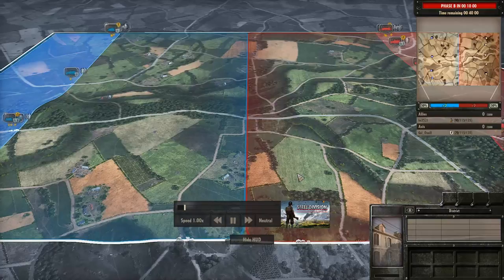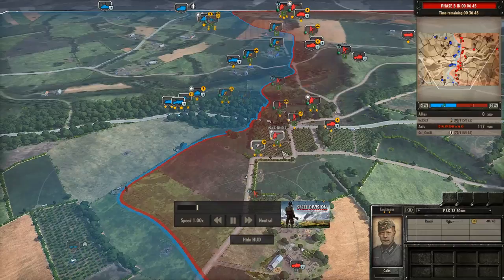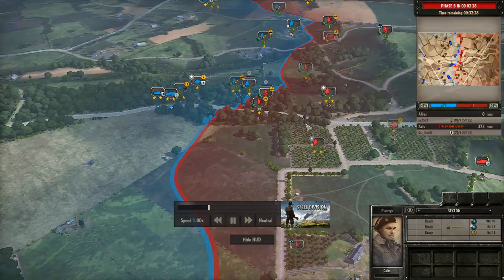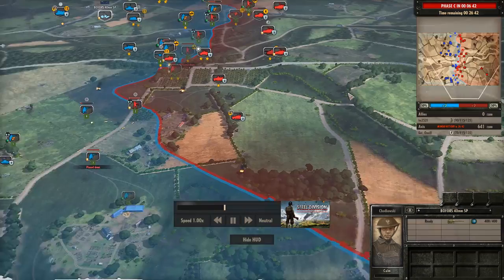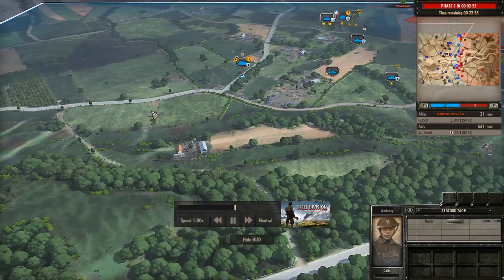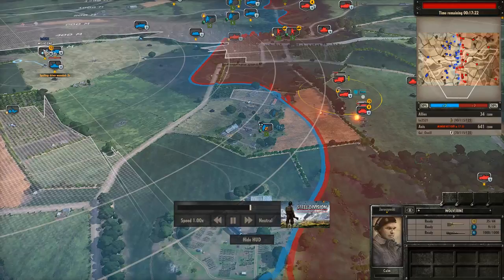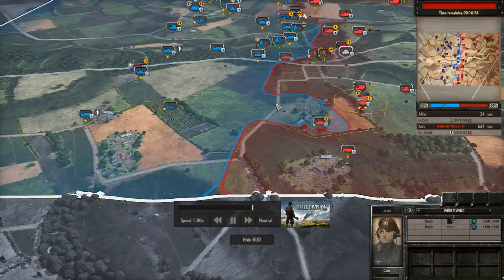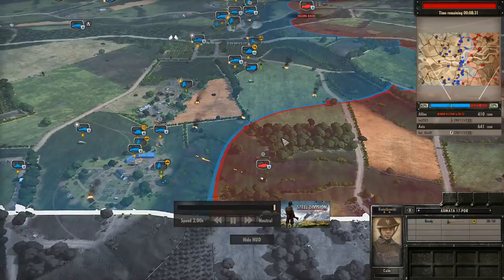SD44 Asian Tournmanet - On the Slopes of Mount Ormel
Protoss Zocker helped run a tourney this past week with SD. This is one of those tales... Today on the slopes of Mount Ormel...

ku2521 (1st Pacerna)
vs
Gal Oneill (12th SS Panzer)